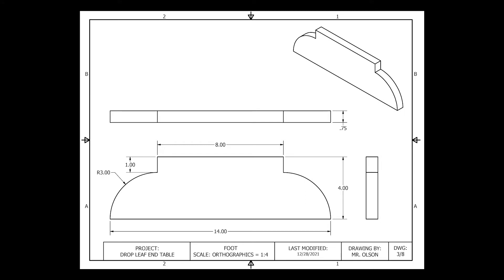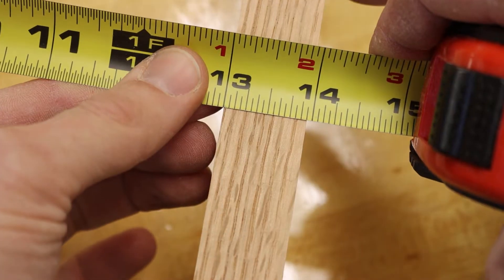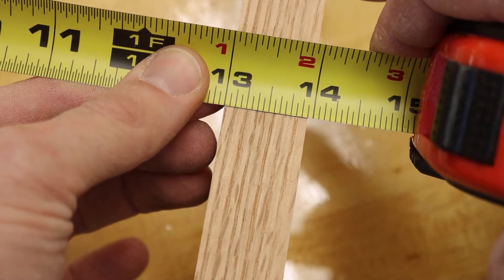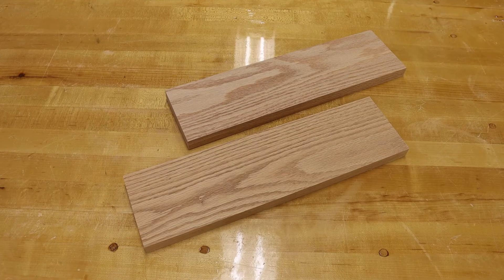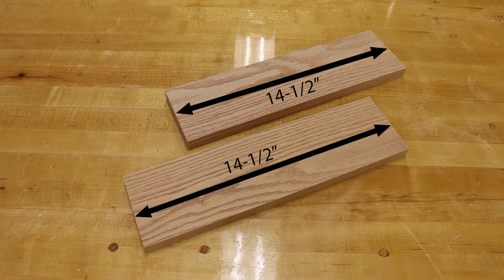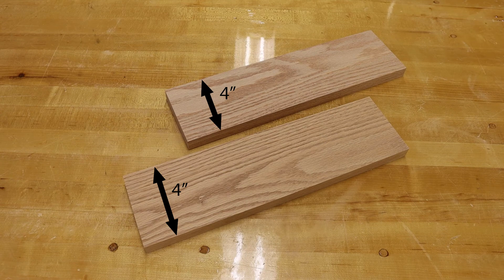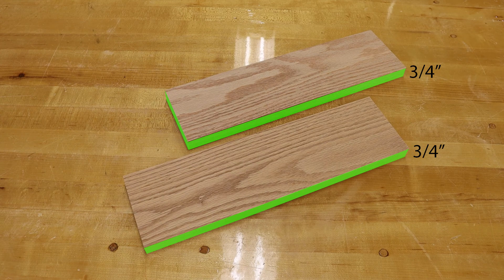Drop Leaf End Table - Step 2d - Plane to Thickness - Feet